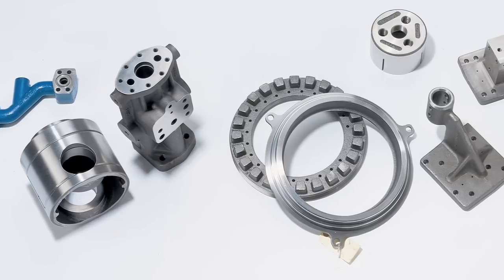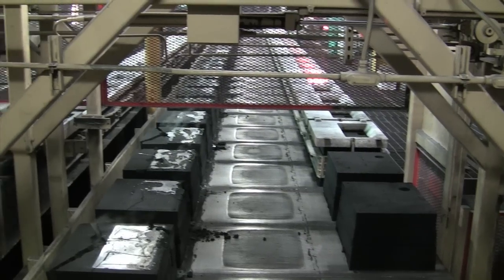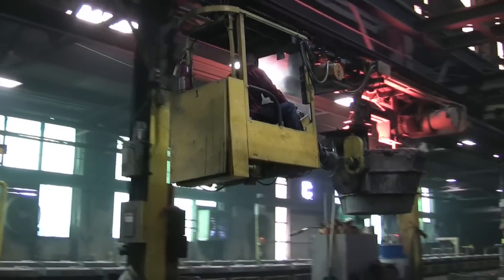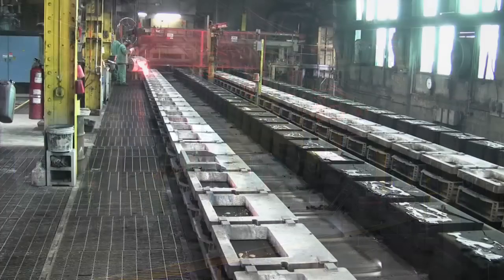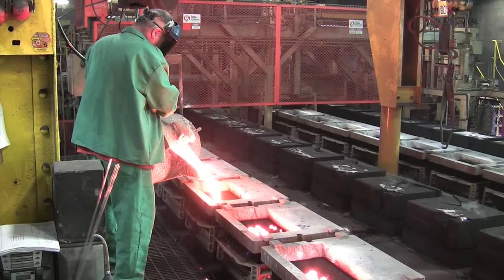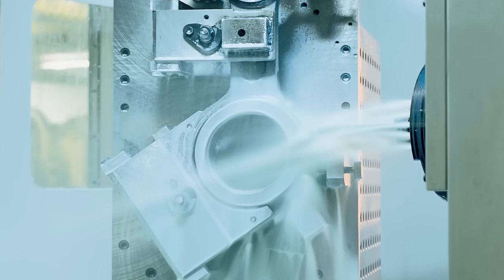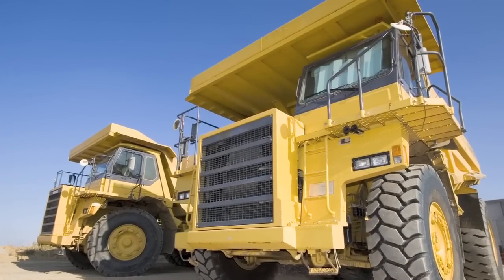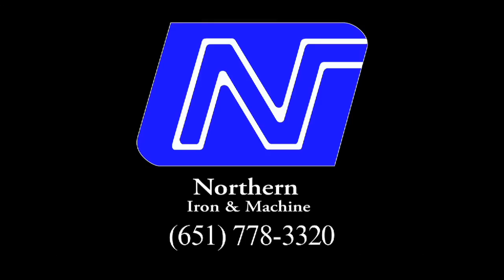Northern Iron & Machine's new DISA automated molding line and finish machining capabilities.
Northern Iron and Machine has installed a new DISA Match 130 automated molding line.  The molding line can produce up to 130 high quality molds per hour with a flask size of 20" x 24". The automated line is ideal for low to medium iron component production requirements.

Northern Iron & Machine offers a vast iron casting range of capabilities serving many industries from oil filed, off-highway equipment, agricultural equipment, locomotive equipment, and fire fighting equipment to name just a few.

At Northern Iron & Machine, we have highly trained machinists capable of machining everything we cast.  We are especially skilled at machining larger parts in the difficult 50 to 250 pound range. Our production machining equipment include: four axis, fully programmable CNC machines capable of machining to tolerances of ±0.0005 in.